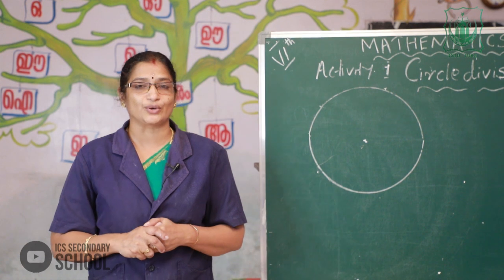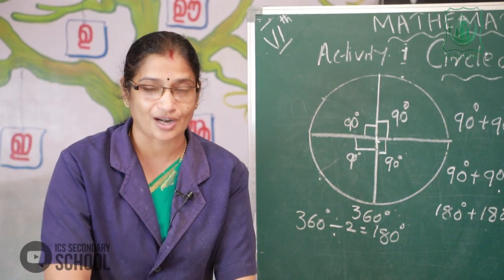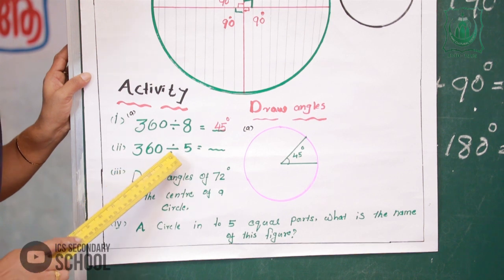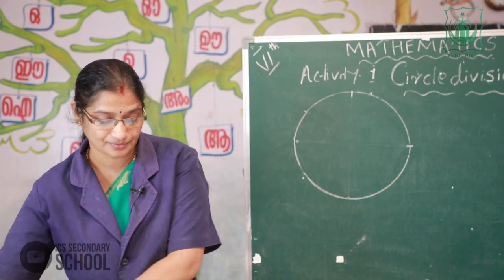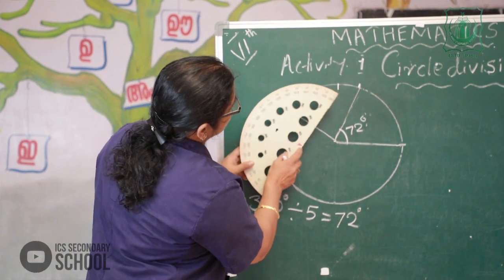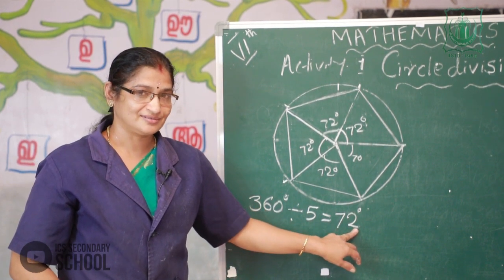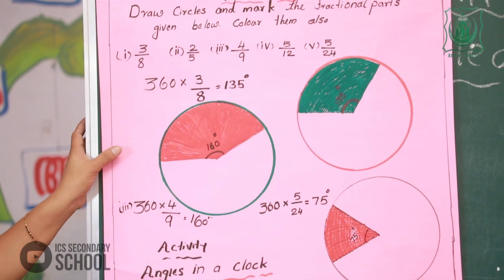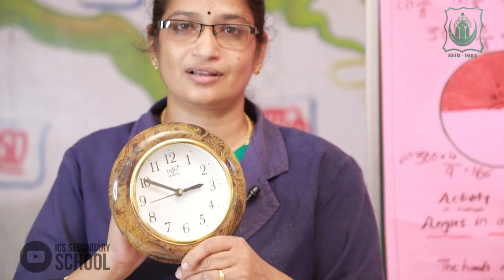ICS SECONDARY SCHOOL | 6TH MATHS (Part 3)